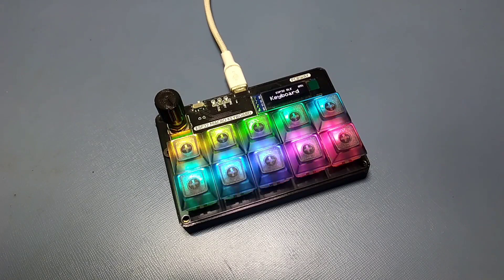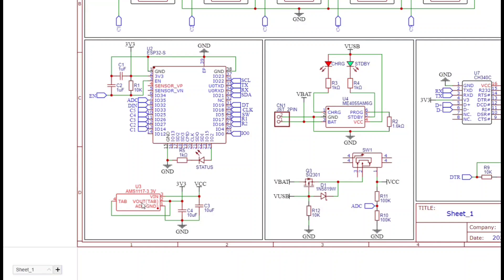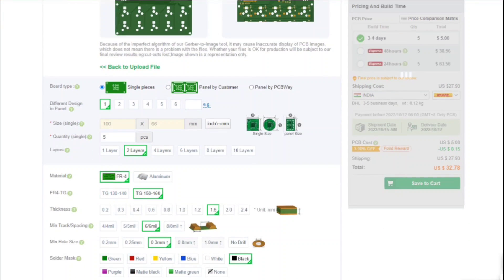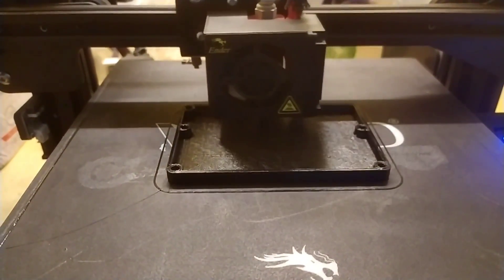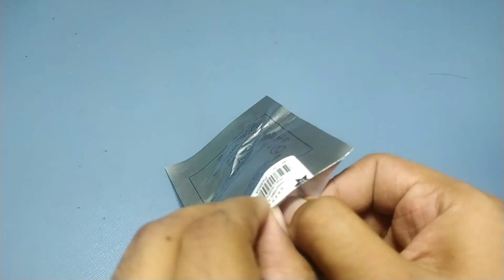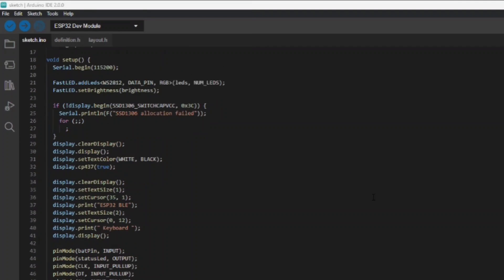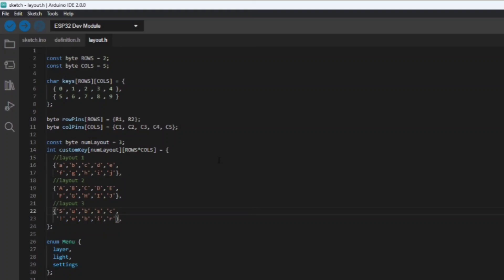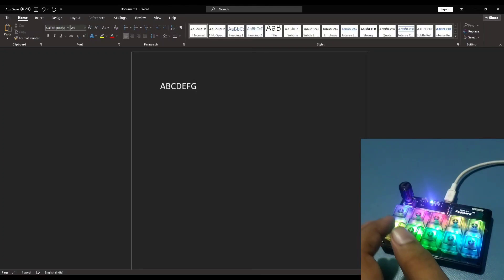ESP32 BLE Macro Keyboard